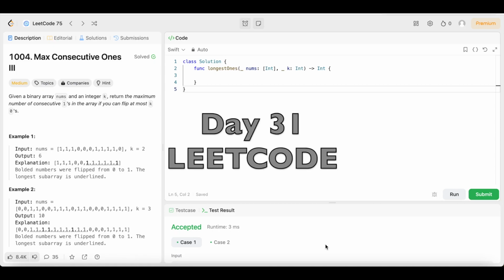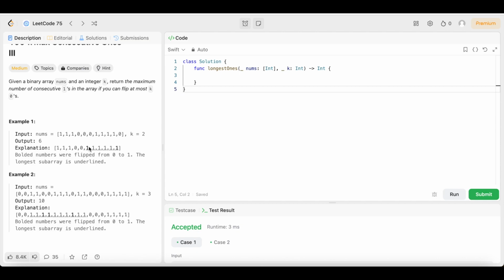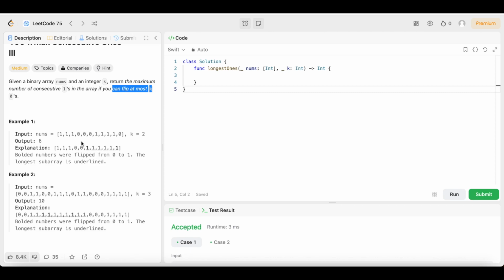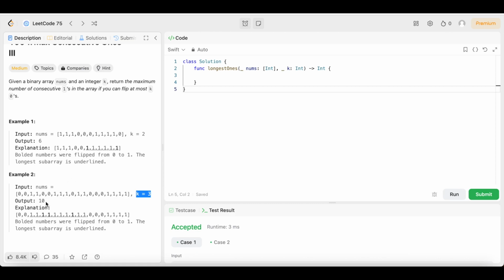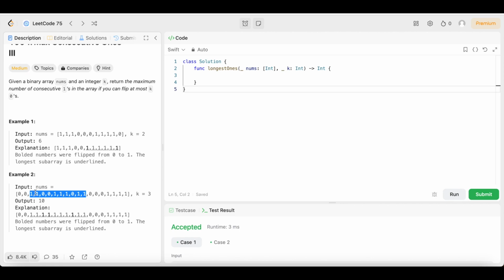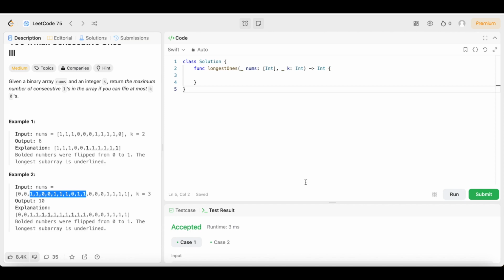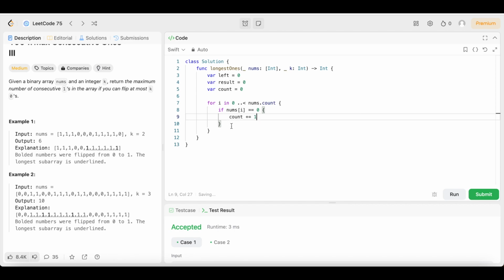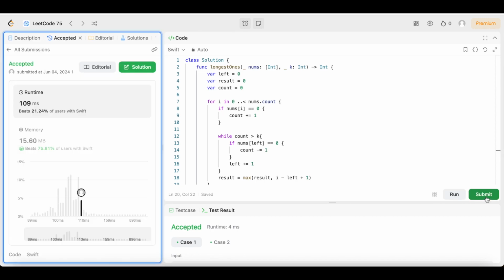Day 31: LeetCode Problem 1004. Max Consecutive Ones - Swift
0:00 Intro
0:18 Problem Walkthrough
6:55 Solution